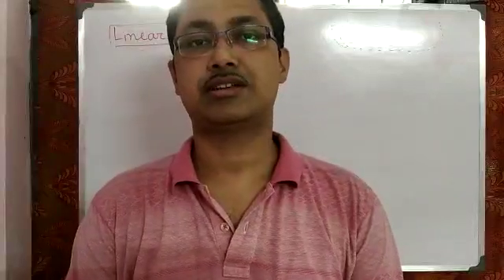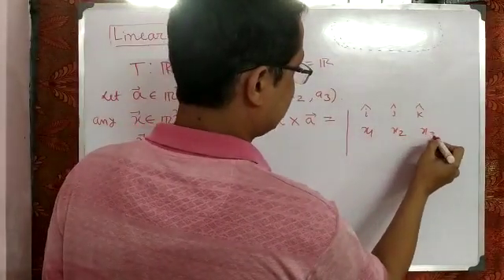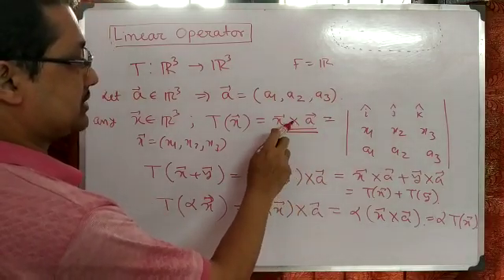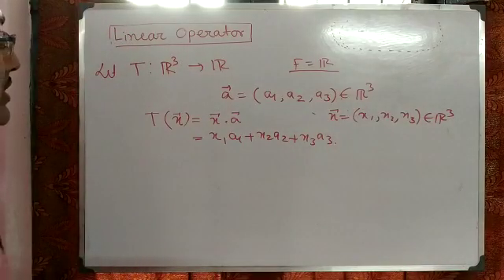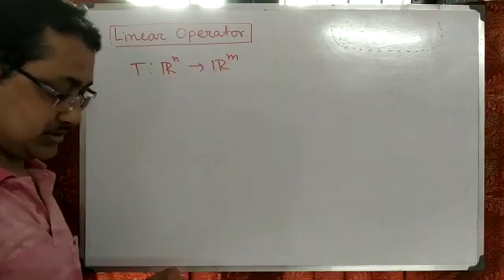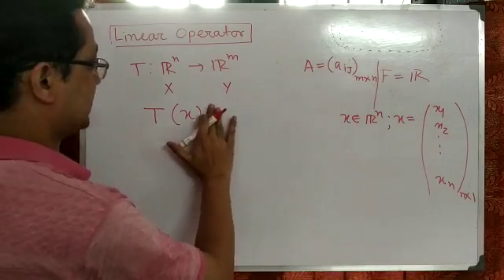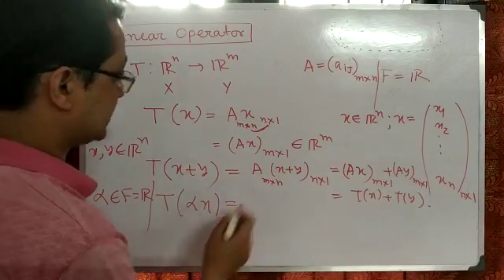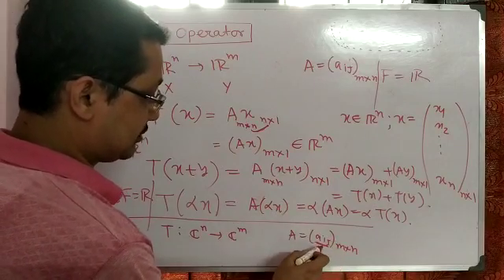Deperment of mathematics: Functional analysis lecture -12 by SKG sir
Video from Humayun ...university of north Bengal